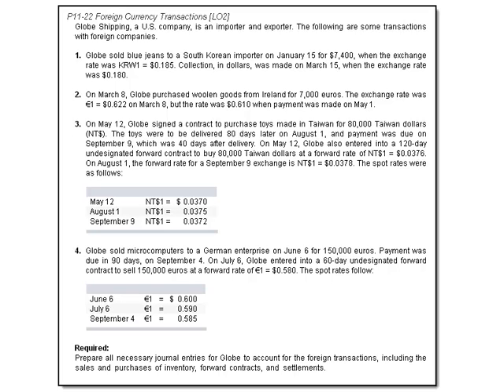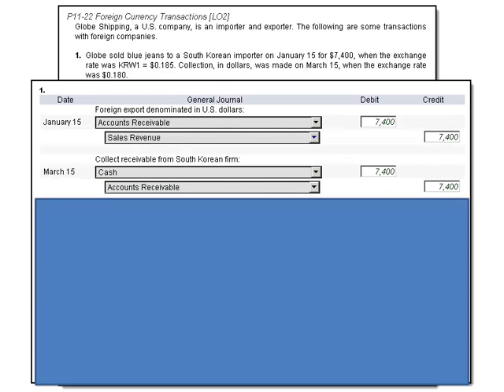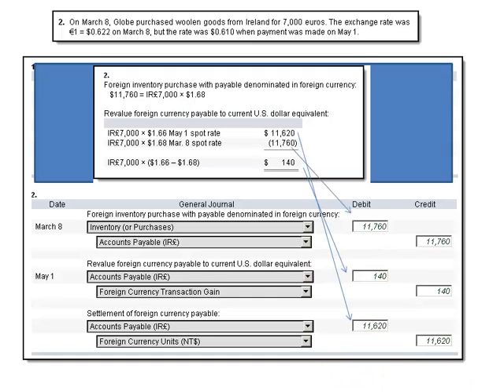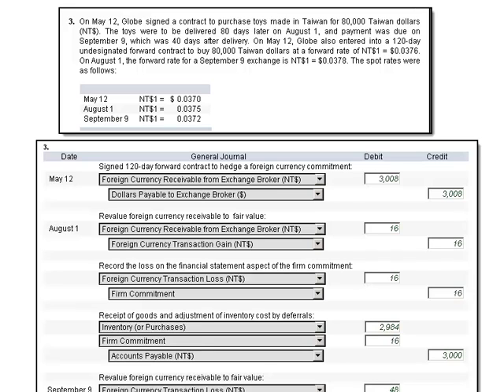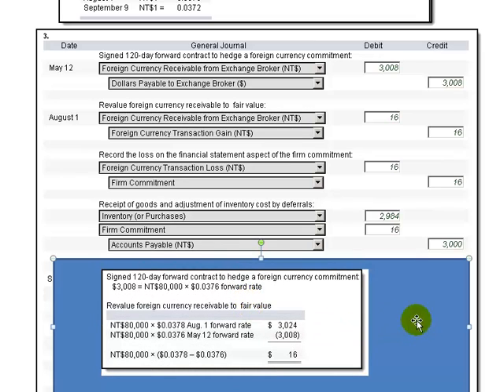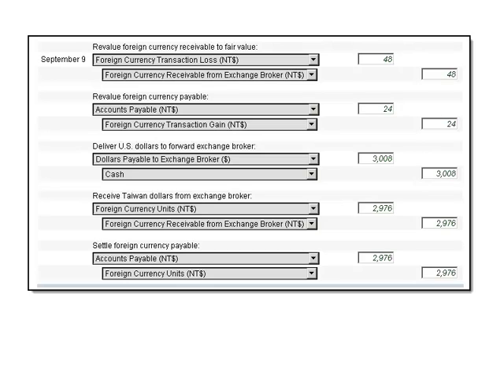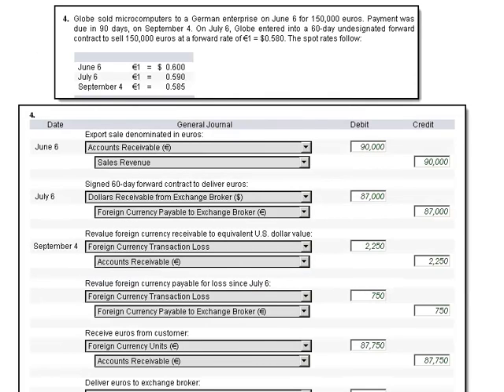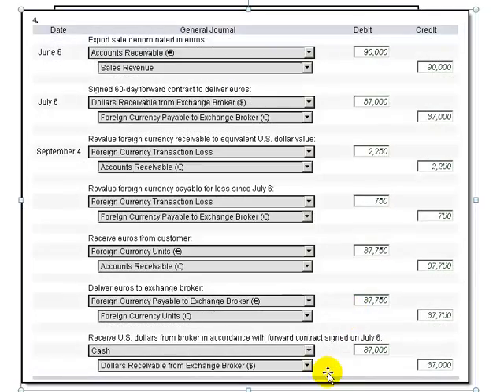Foreign Currency Transactions (P11-22 9e)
Accounting for foreign currency, Advanced Accounting